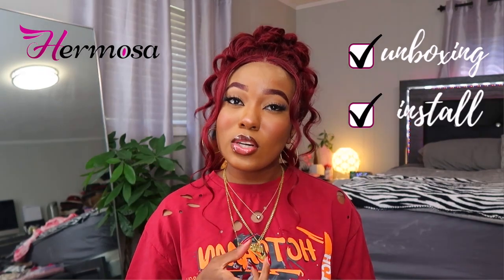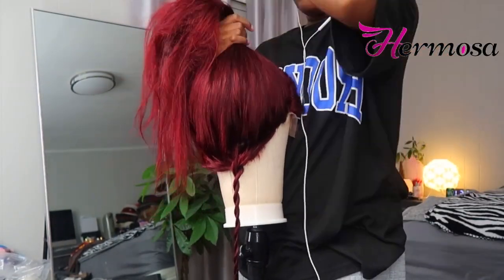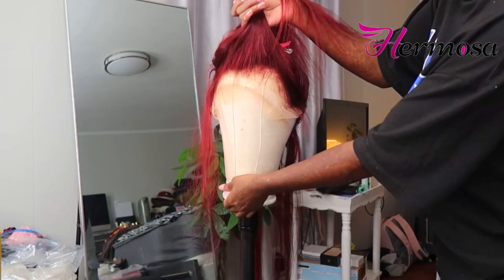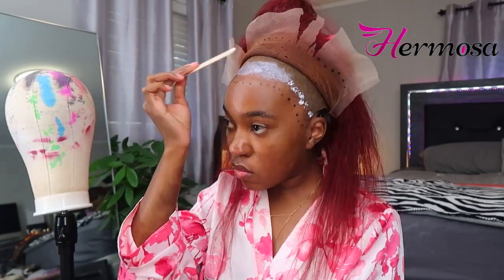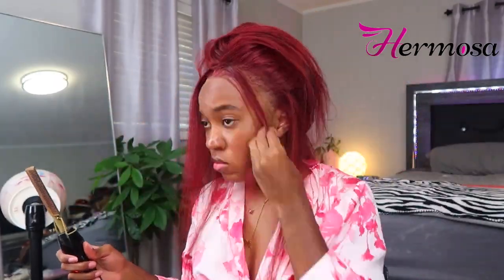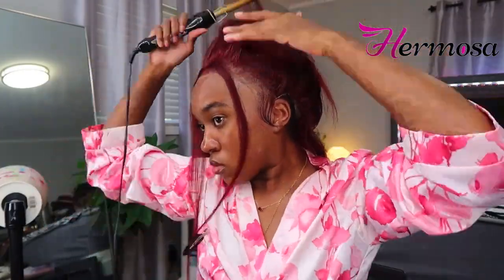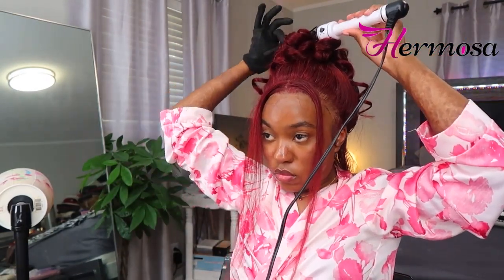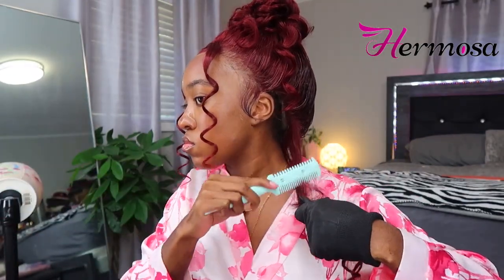TRENDY UPDO PIN UP HAIRSTYLE ON PERFECT FALL 99J/BURGUNDY LACE FRONTAL WIG🍁🍂🍷 | ft. Hermosa Hair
Hair Detail: 99J Body Wave 13x4 Burgundy Human Hair 22inch 220%